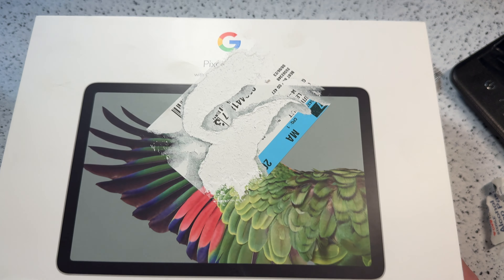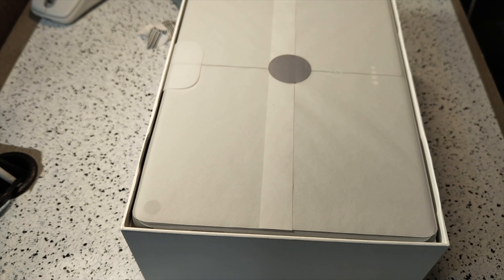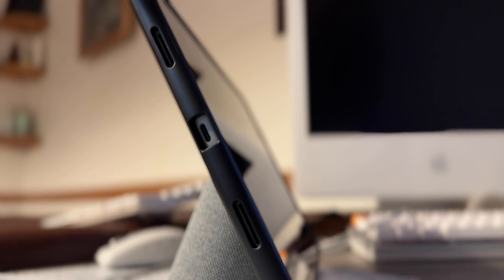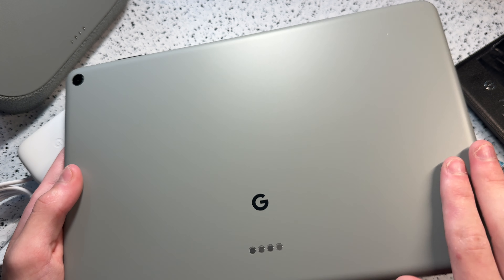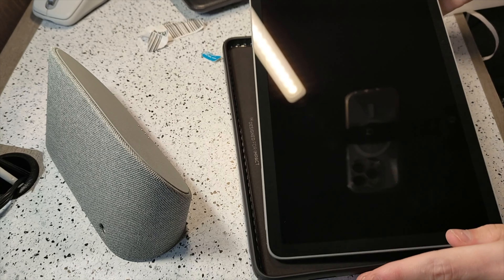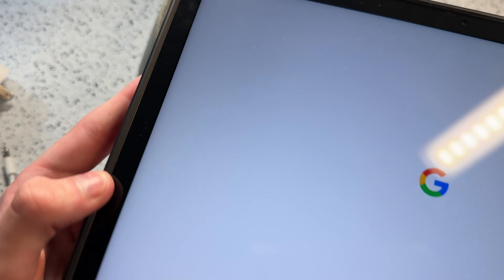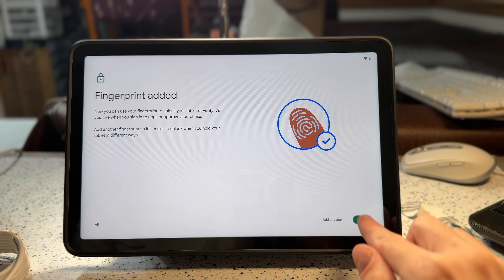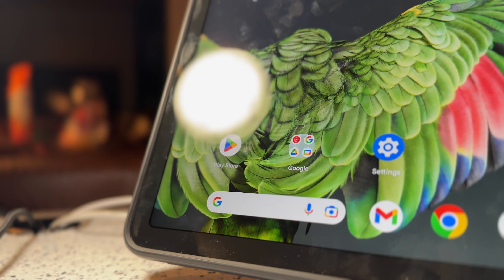Google Pixel Tablet Unboxing & First Impressions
In this video, I unboxed the Google Pixel Tablet, which is the first Android tablet to be exciting in years.